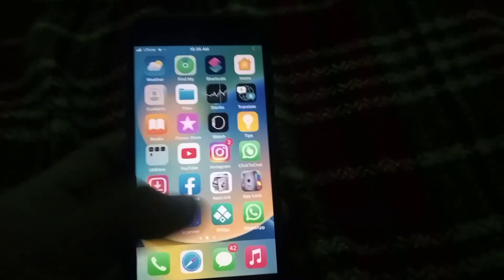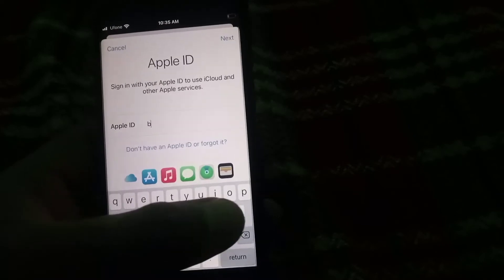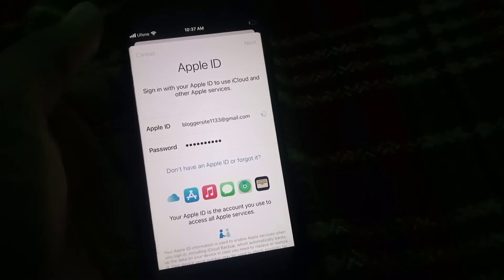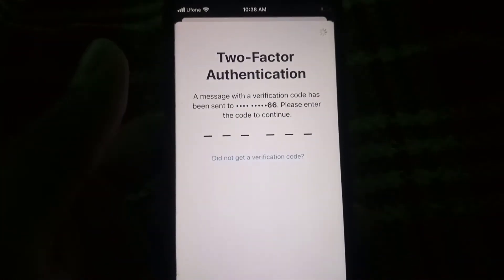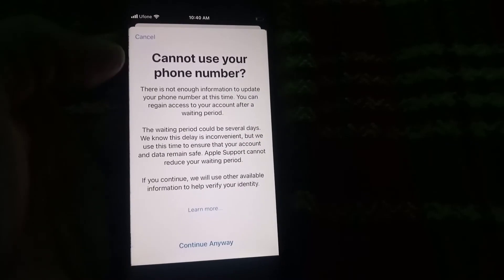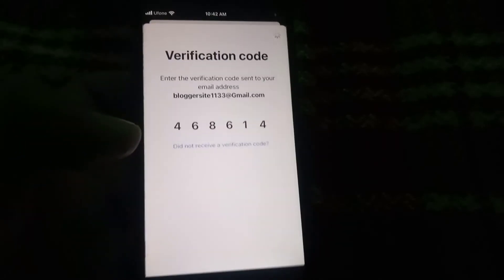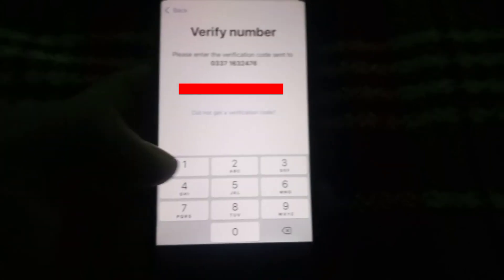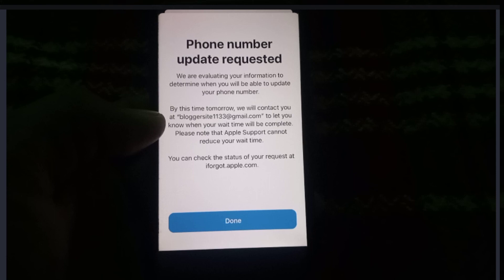change trusted phone number apple id on iphone without login / lost apple id phone number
most important things for iphone user
Apple airpods
iphone 20w charger
iphone magnetic car vent
mobile flexible tripod
iphone game controller
magnetic wallet
iphone touch dashboard
height stand for mobile
safe cover for iphone 14 pro
wireless mice

change trusted phone number apple id on iphone without login
how to sign into icloud without verification code
how to sign back into icloud without verification code
change Apple ID trusted Phone number
 change verification phone number on Apple ID
Update your trusted phone number on your Apple ID
Change phone number on iPhone without Apple ID password
Update phone number on Apple account without iTunes login
Change phone number without verification code
Update Apple ID phone number without verification code
Change phone number on iPhone without verification code
Update phone number on Apple account without verification code
Change Apple ID phone number without two-factor authentication
Update phone number on Apple ID without two-factor authentication
Change phone number on iPhone without two-factor authentication
Update phone number on Apple account without two-factor authentication